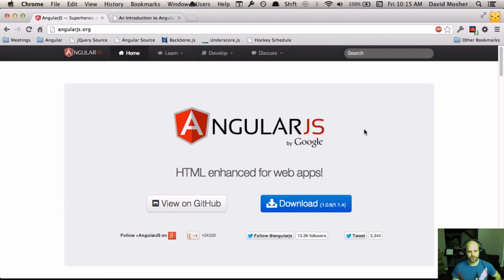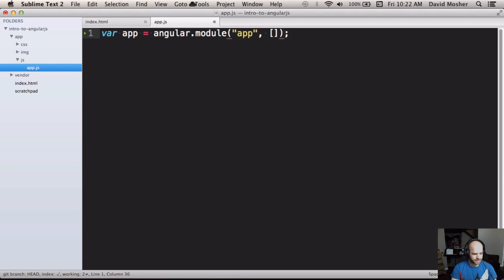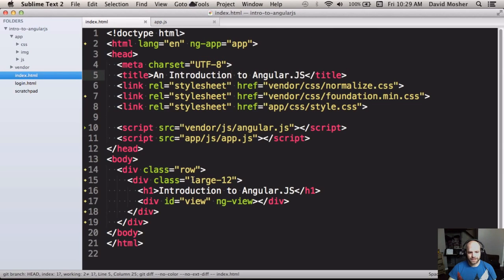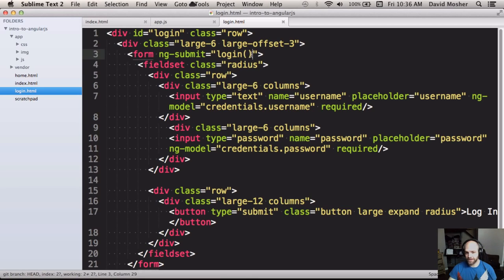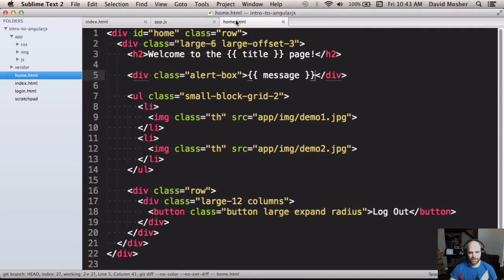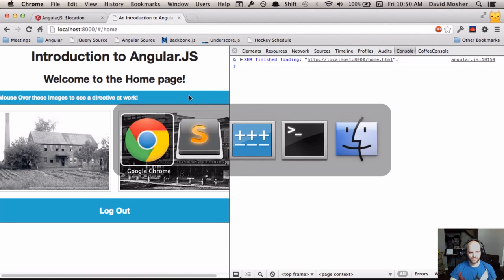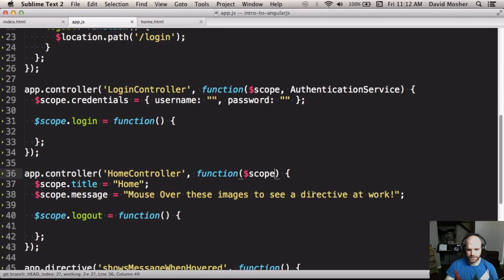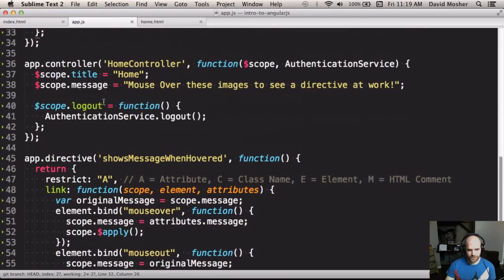Angular JS 17